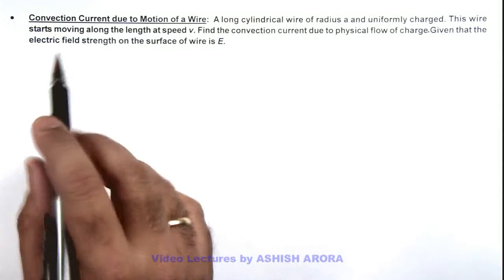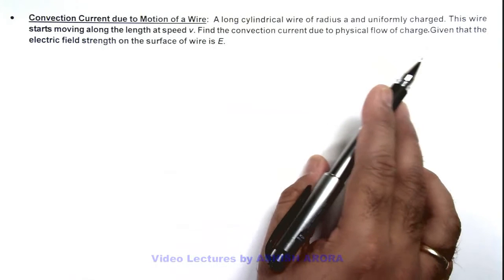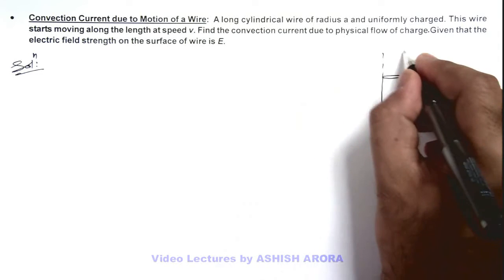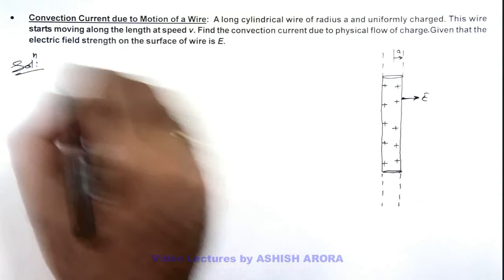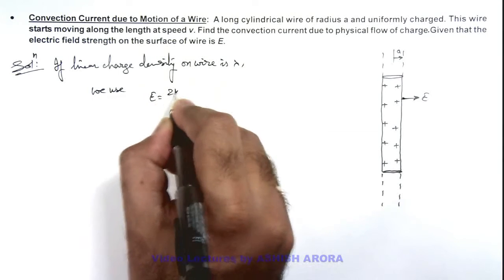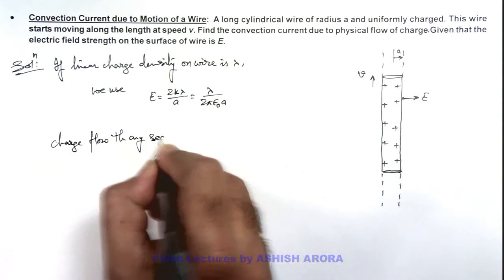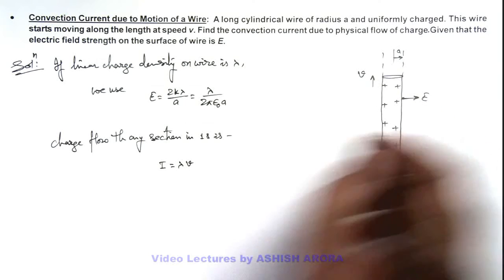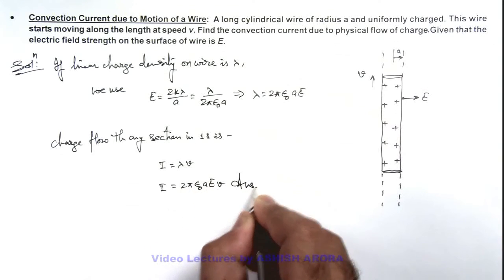16. Advance Illustration | Current Electricity | Convection Current due to Motion of a Wire